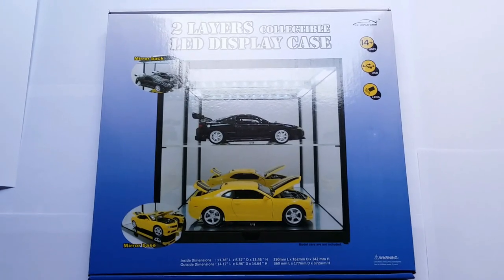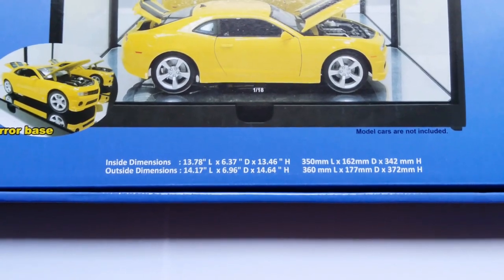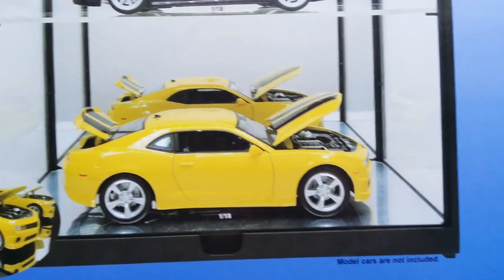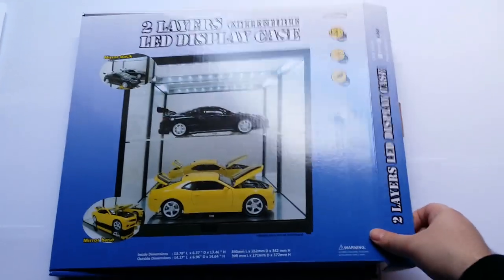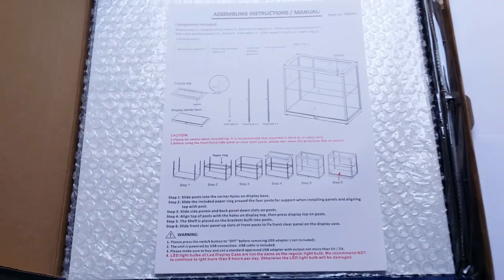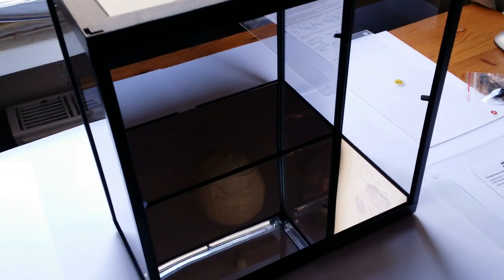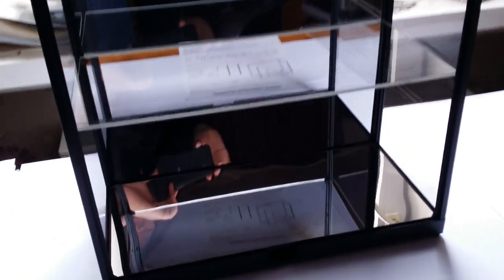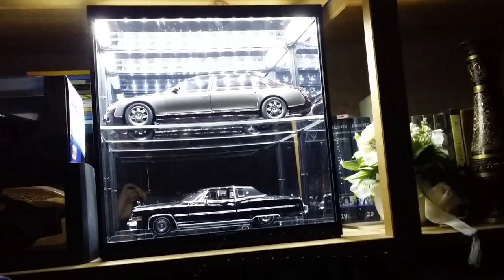How to Build a 1/18 Double LED Display Cabinet by Triple9 (Illumibox)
To prevent dust, we should keep our models inside display cases. Some of them however can be too small for your longer cars, especially if you collect luxury sedans instead of just sports cars and supercars. So in this video, I will be reviewing and showing you how to build the 2 Tier LED Display by Triple 9 (KC Display Cases) and tell you a little bit about the kinds of sedans you can fit in it and the ones that are too long even for this cabinet.

Pros:
- price
- transparent panel quality
- much longer (34.5cm) than 3 Tier display cabinet (27cm)
- LED lighting is cold and bright
- USB powered, so no need for batteries

Cons:
- it's plastic. all of it.
- USB wires could be longer

Comparison pics of the Maybach 62 with the Sunstar W220 Pullman and Cadillac Fleetwood Series 75 from Just Some Models